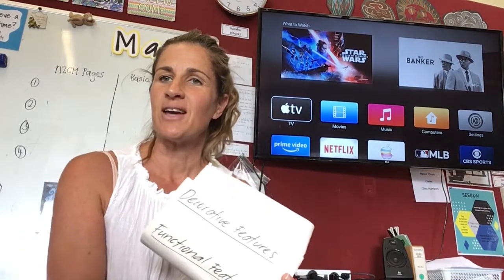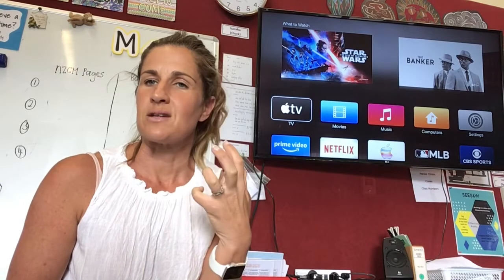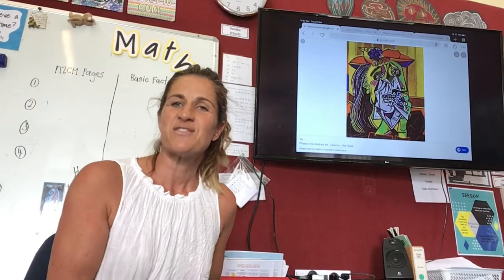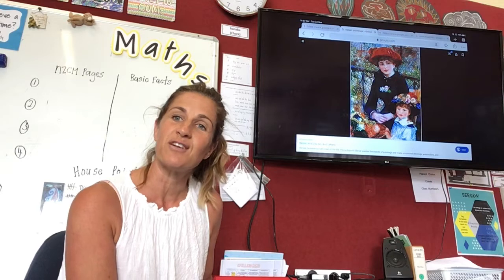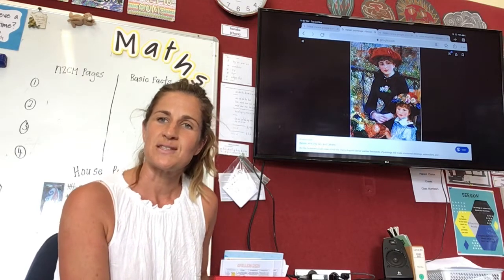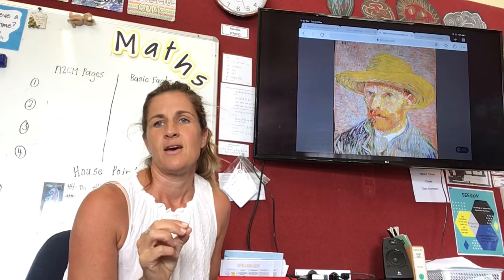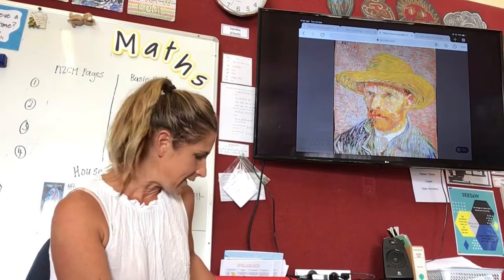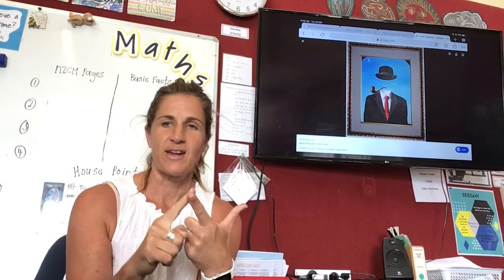Hats - @home activities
Join me for a range of at home activities all themed around HATS!